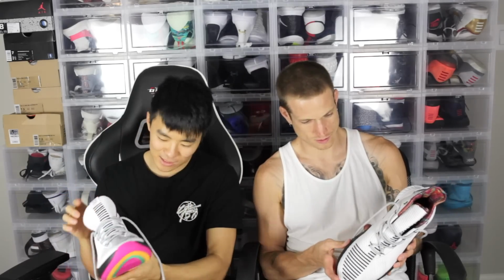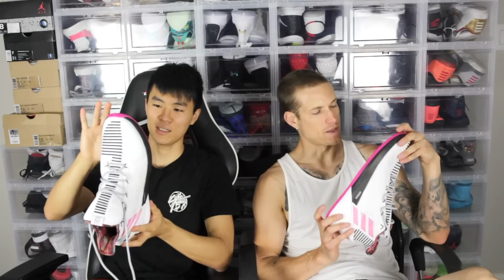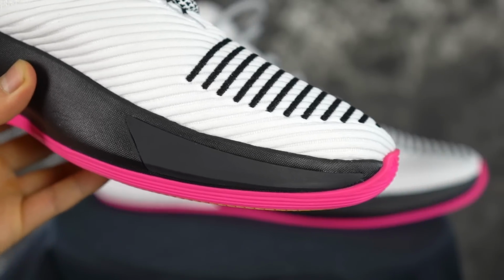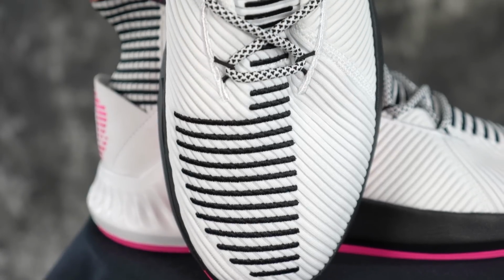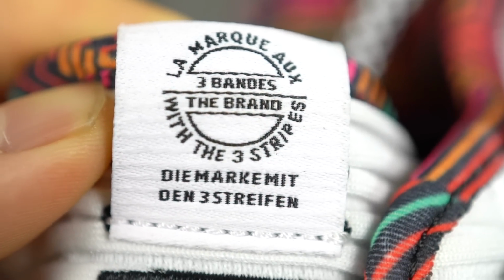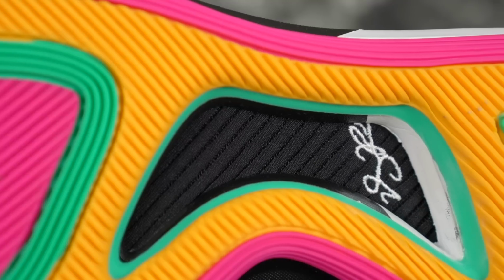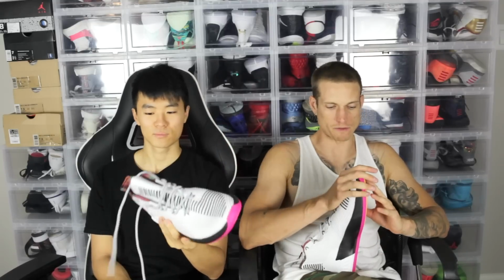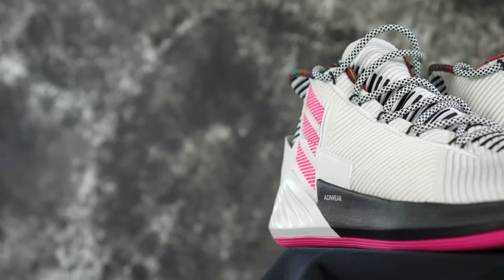Adidas D Rose 9 First Impressions!